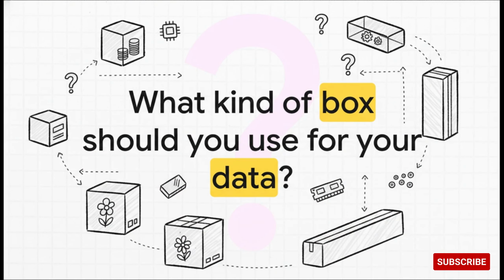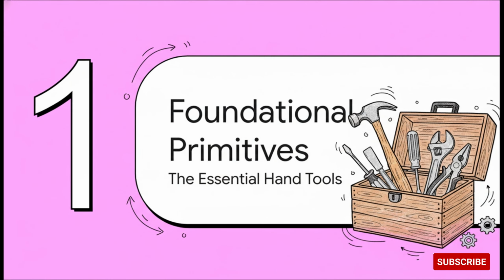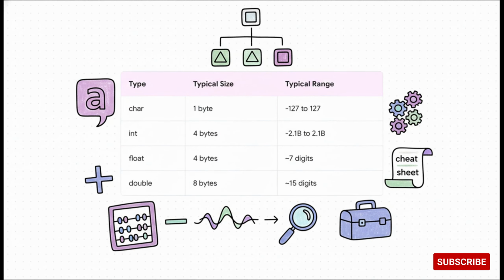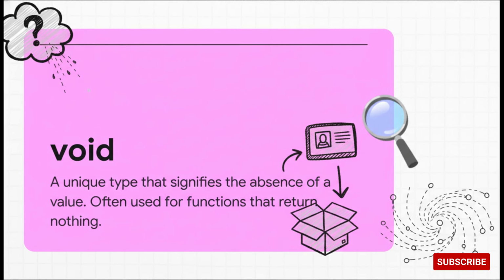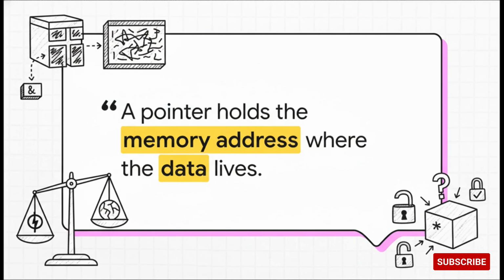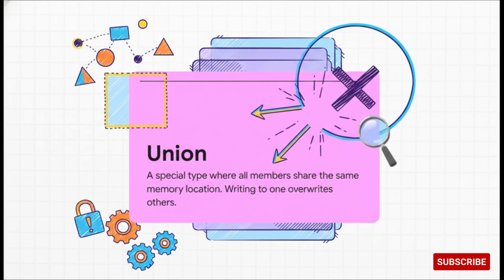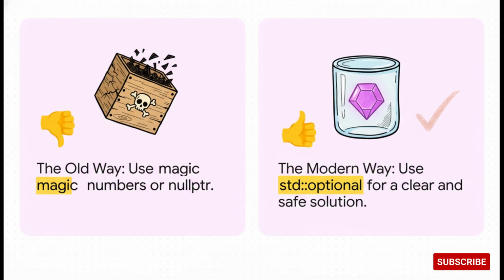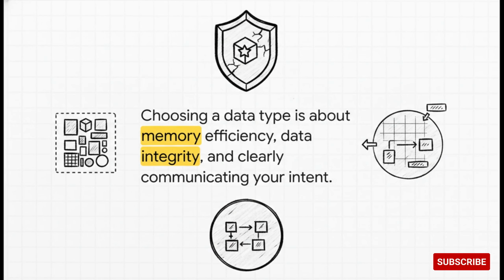Data Types in C++ Explained | Int, Float, Char & Bool | PF Lec#2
Welcome to Lecture #2 of Programming Fundamentals on VisualCS! 🚀

In this animated lecture, we explore the building blocks of data: Data Types. Before we can store information, we must tell the computer what kind of information it is.

In this video, we visualize: 🔹 The Concept: Why does C++ need to know the "Type"? 🔹 Primitive Types:

    int: Whole numbers (The Integer Box)

    float/double: Decimal numbers (The Precision Box)

    char: Single characters (The Text Box)

    bool: True/False (The Logic Switch) 🔹 Memory Size: Visualizing how many bytes each type occupies in RAM.

🎓 Course: Programming Fundamentals (PF) 🛠️ Language: C++ Focus